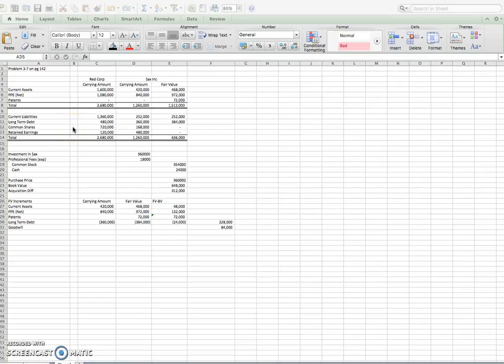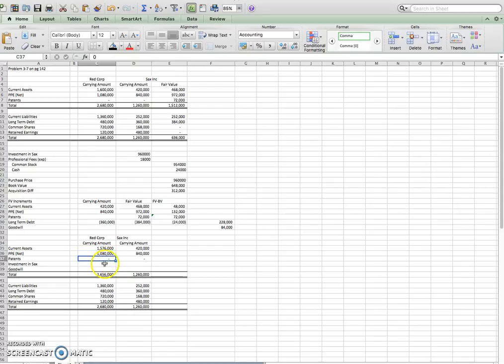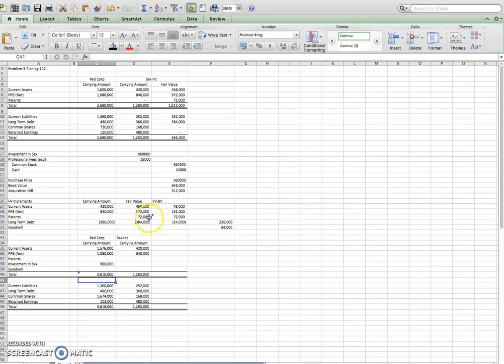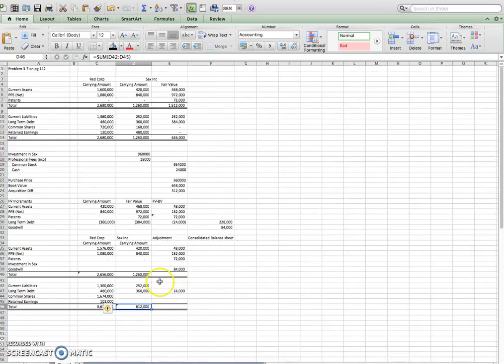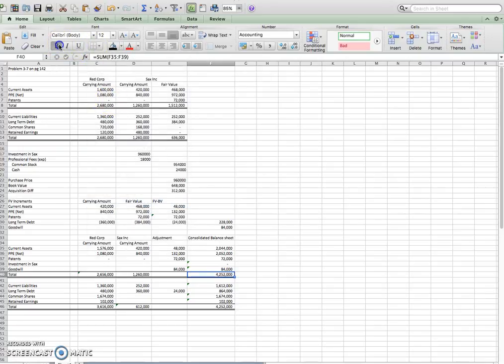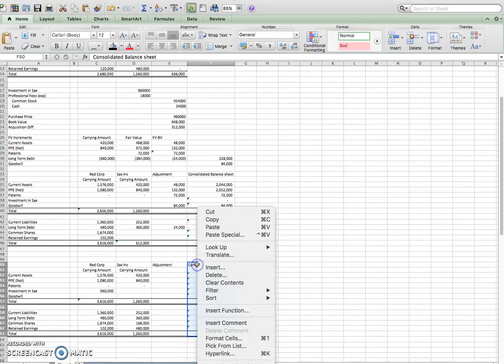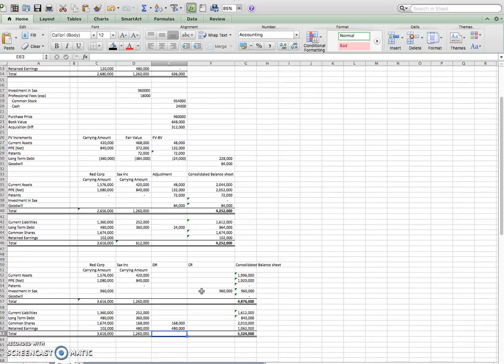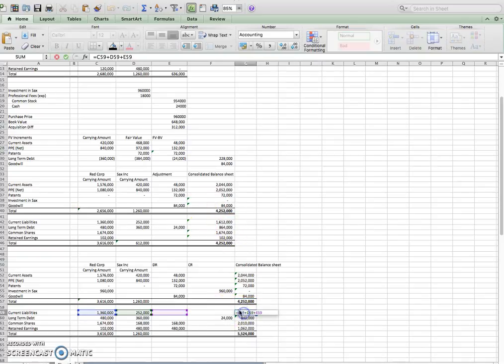BUAD462 - Chpt 3 Problem 3-7 part 2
Consolidation- 100% of shares. Journal entries and also the consolidated balance sheet.